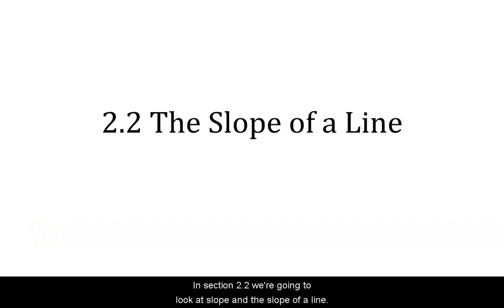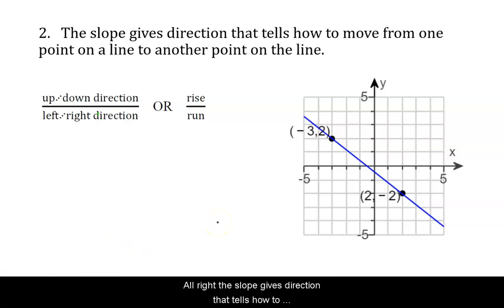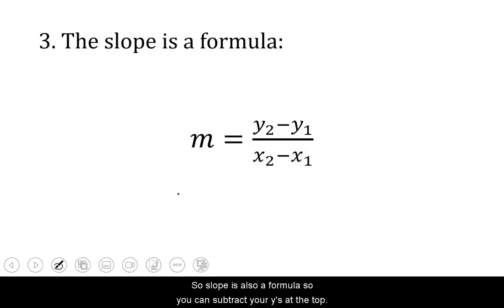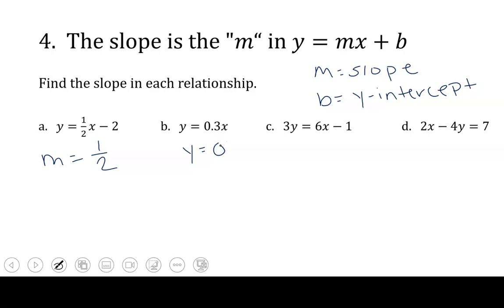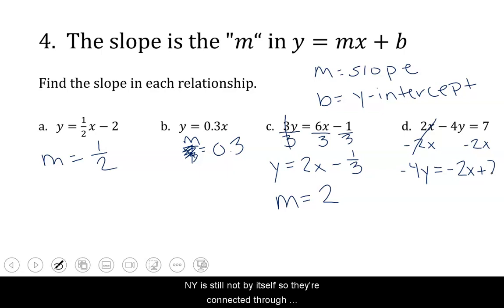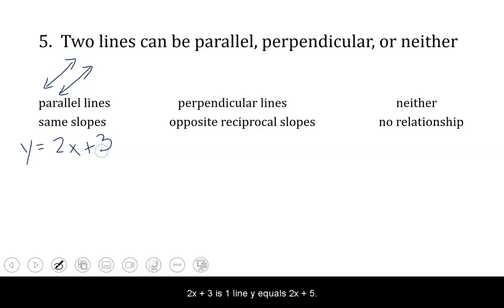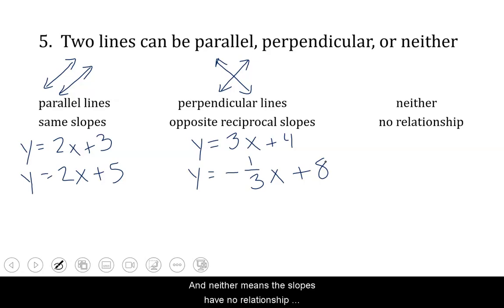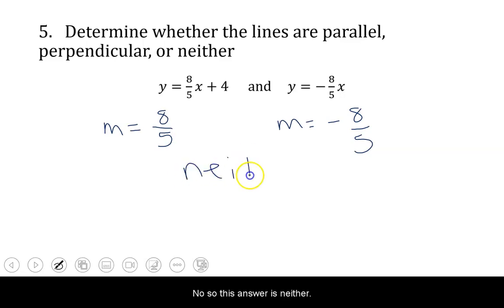Applied Algebra | 2.2 How to Find the Slope of a Line | Rise Over Run Explained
Slope is everywhere in math — and this video makes sure you really understand it. We cover how to find the slope of a line from two points using the slope formula, how to interpret it as rise over run, and how to identify the slope from a graph. Multiple examples help you practice and build confidence. Perfect for algebra students who want a solid understanding of slope before moving on to slope-intercept form and graphing.